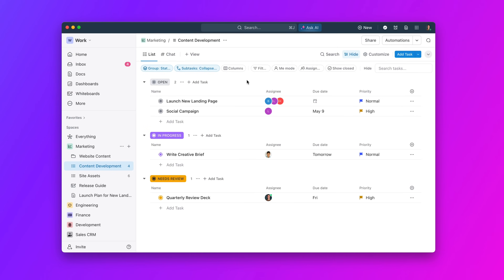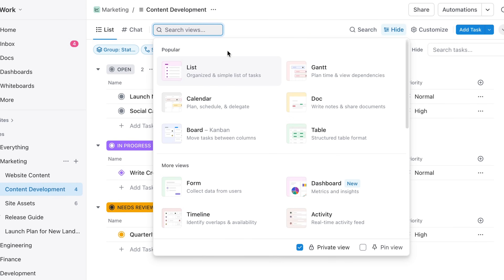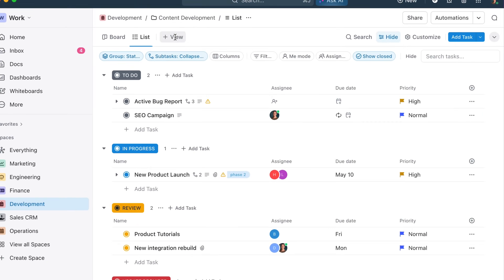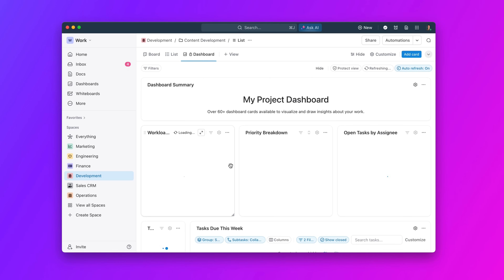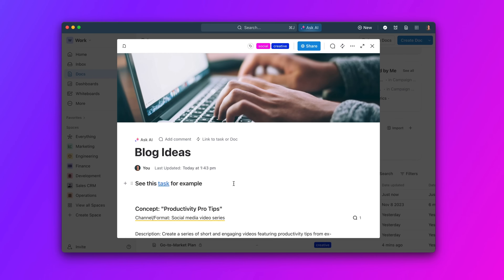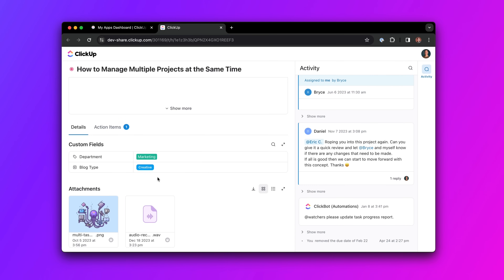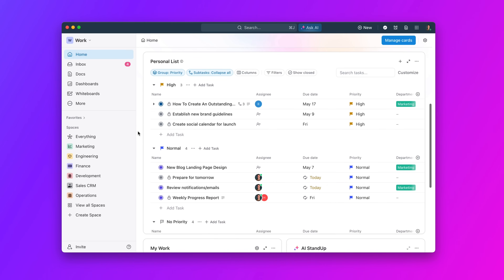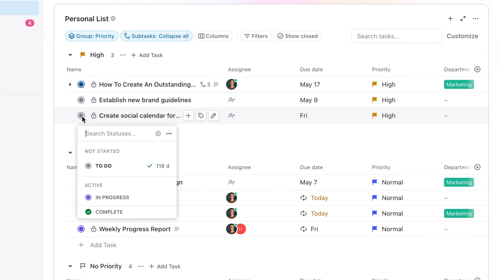ClickUp Release 3.17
This week's update brings you revamped view creation, new Dashboard views, redesigned public tasks and Lists, synchronized Personal Lists on web and mobile, and more.

Chapters:
0:00 Intro
0:15 Revamped View Creation
0:34 Dashboard View
0:48 Redesigned Public Tasks & Lists
1:01 Synchronized Personal List on Web & Mobile